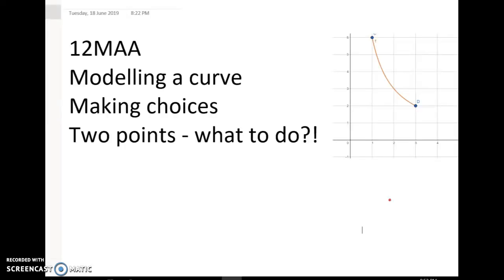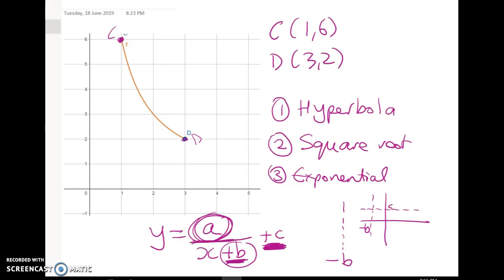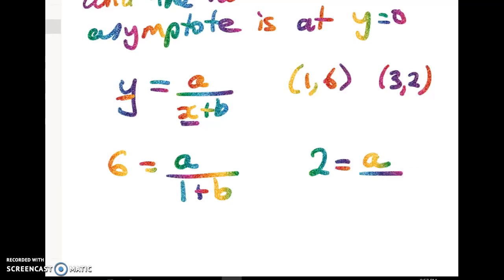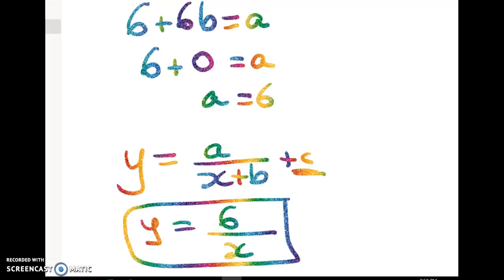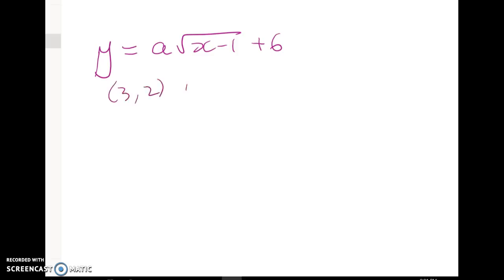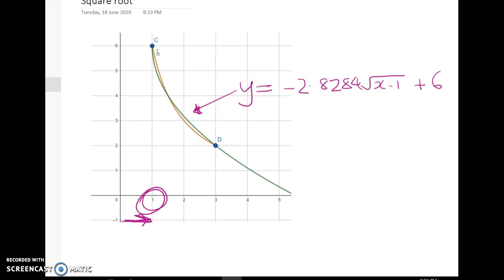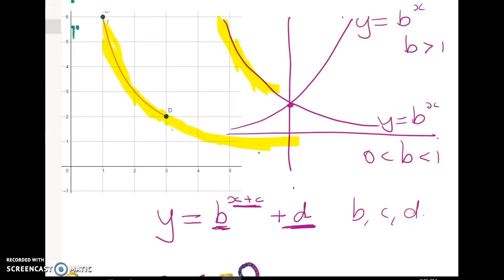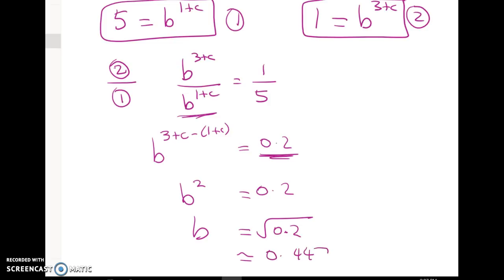12MAA Level 2 Graphing - Modelling a curve - making choices PART ONE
What to do when you've got two points and a curve? Modelling.